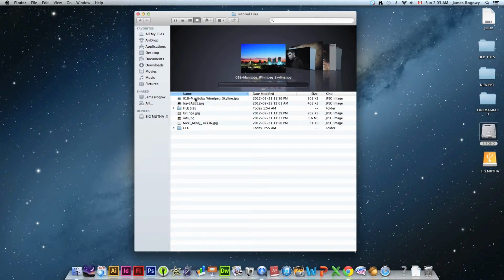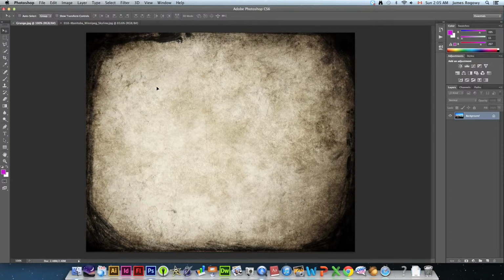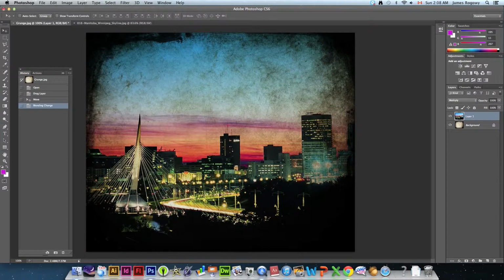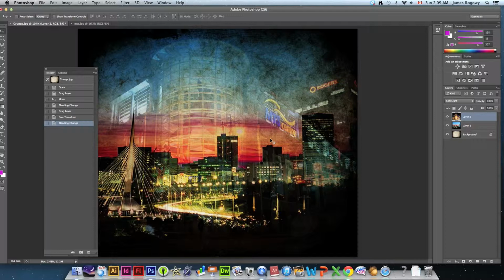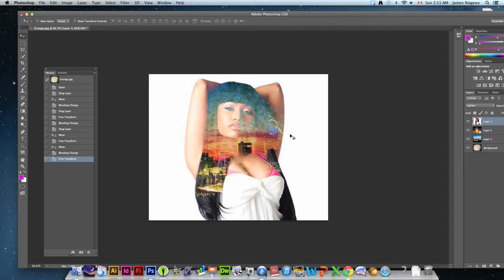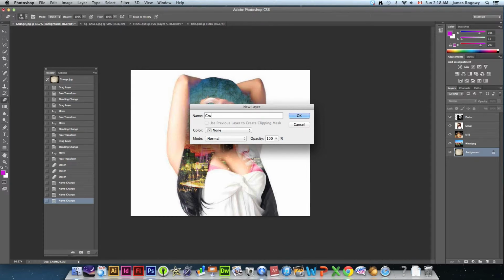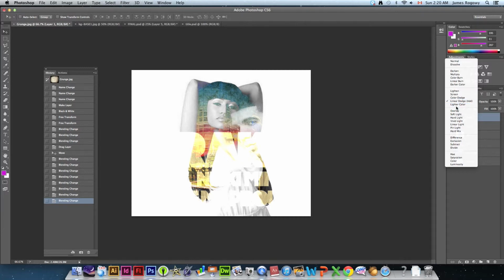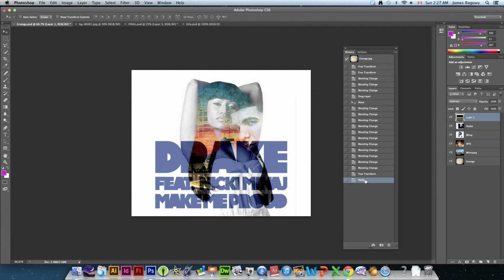Blending Modes in Adobe Photoshop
In this video, Mr. Rogowy will demonstrate how to use blending modes in Photoshop. We will be creating a fictional photo collage for album art. These techniques are important in order to be successful with Photoshop in subsequent classroom tutorials.